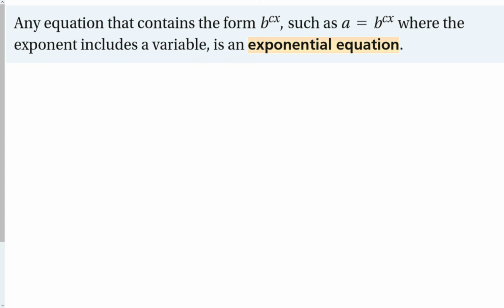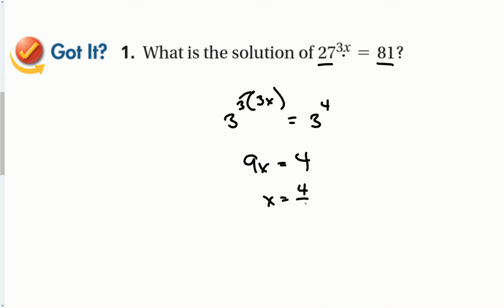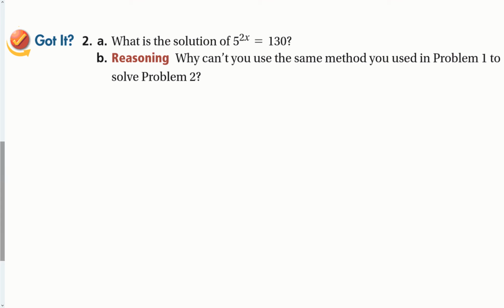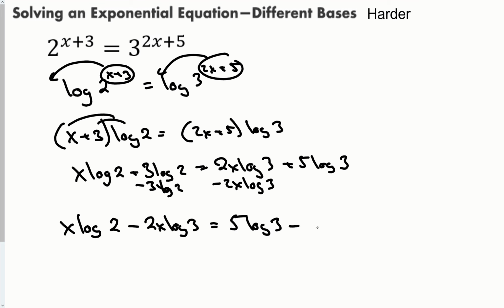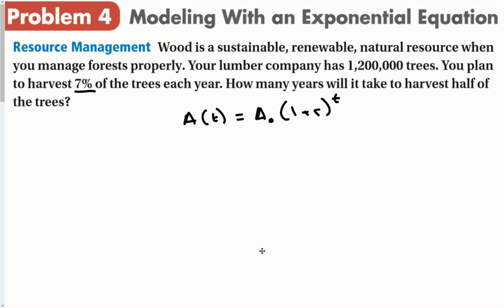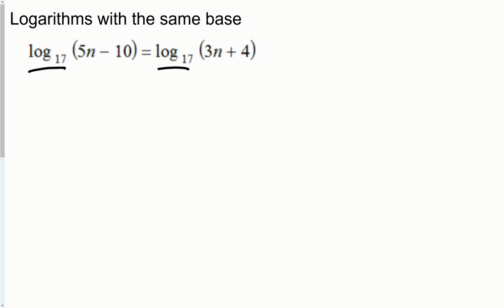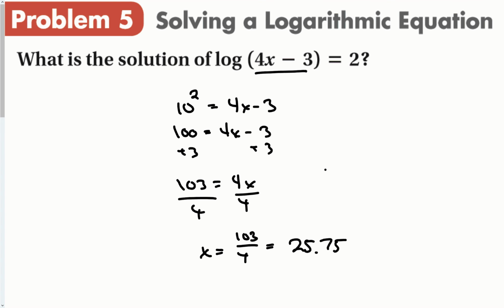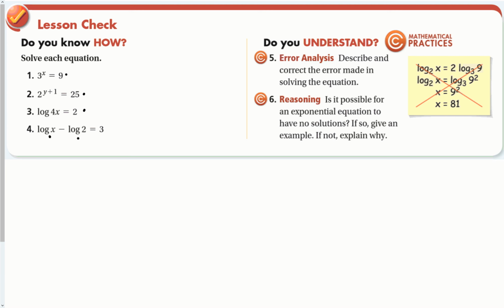7-5 Exponential and Logarithmic Equations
Algebra 2 section 7-5 Exponential and Logarithmic Equations